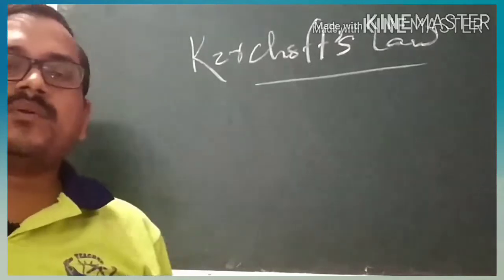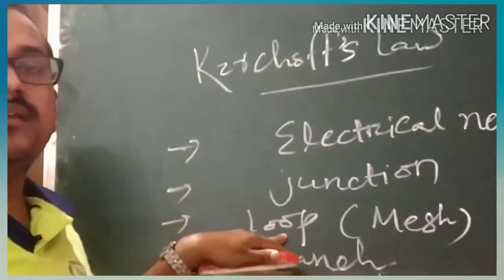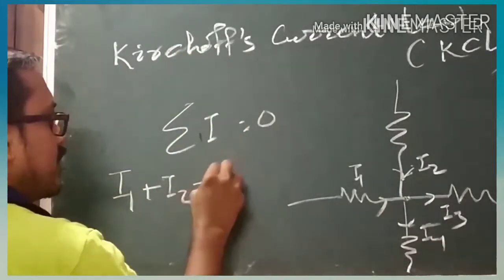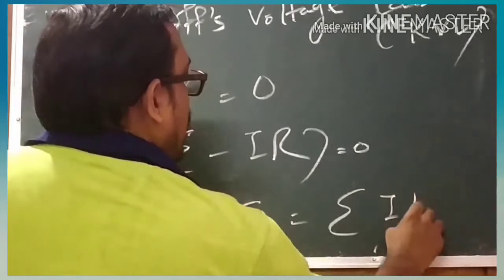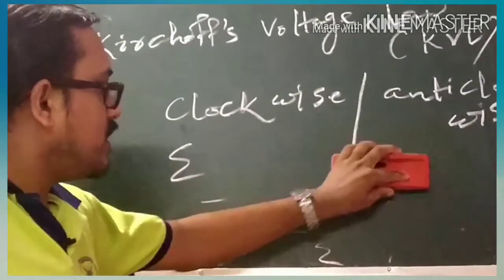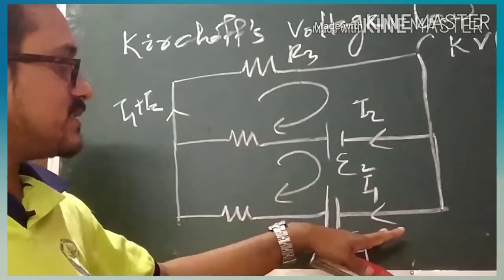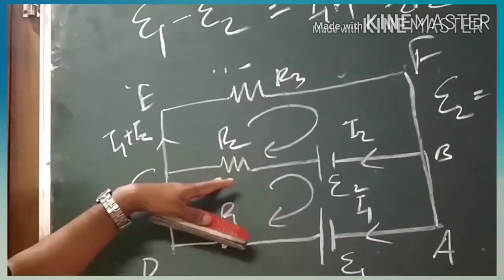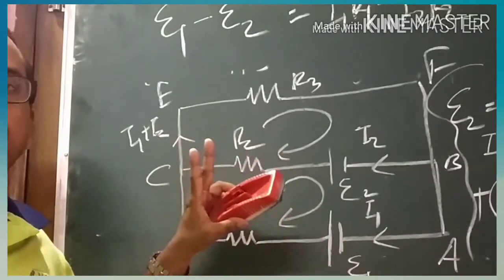Kirchhoff's law video lecturer a2z physics and chemistry